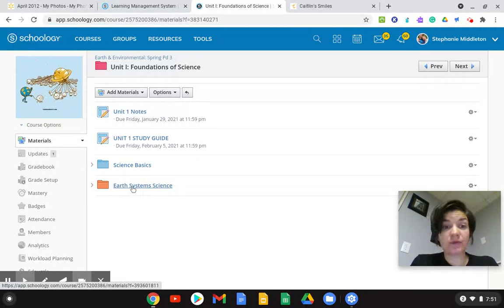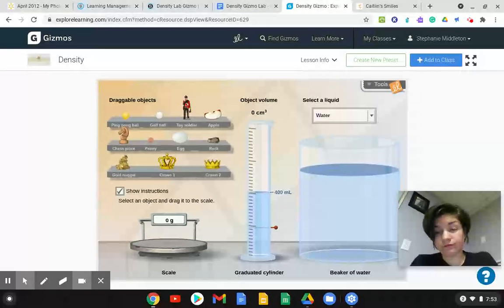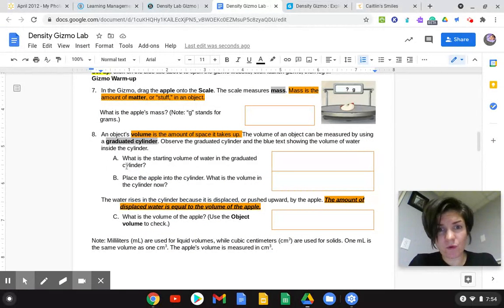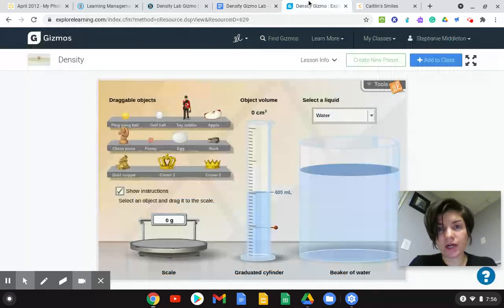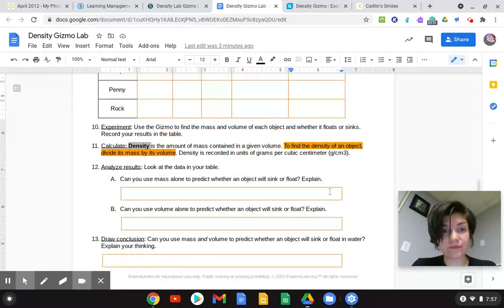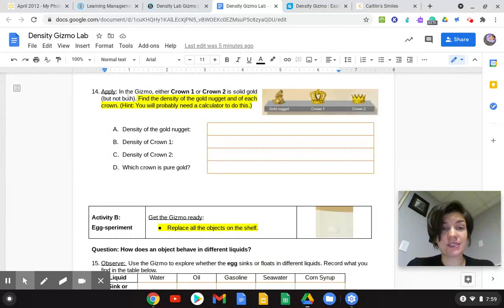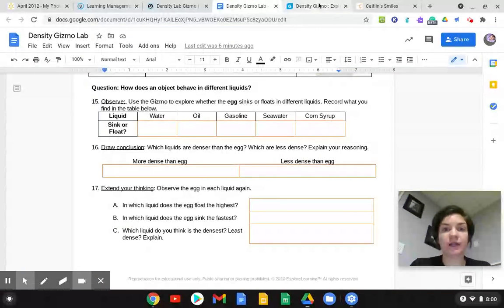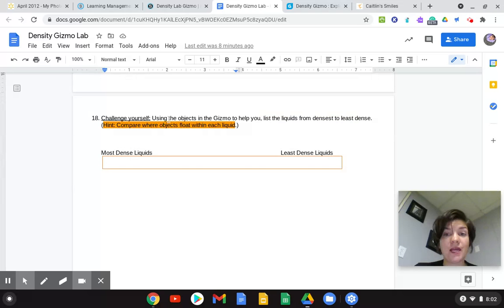Density Gizmo Part 2: Feb 1, 2021 8:02 PM